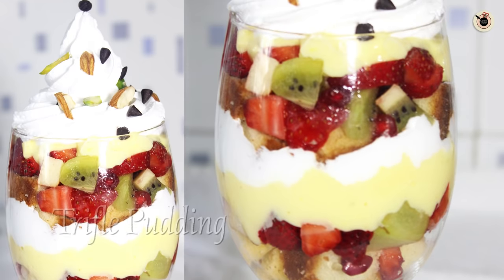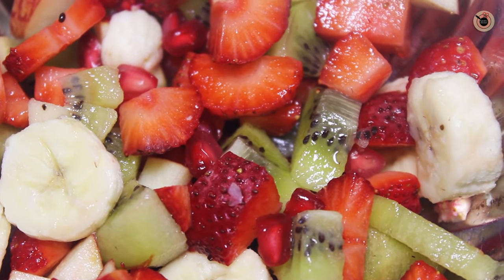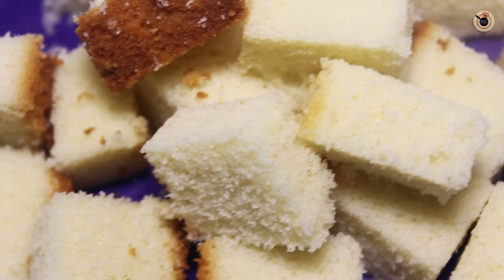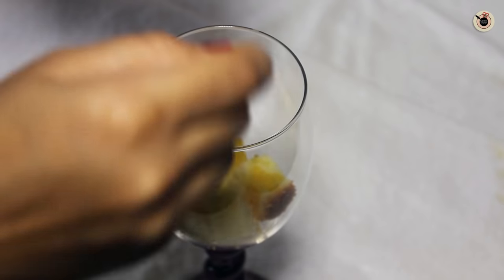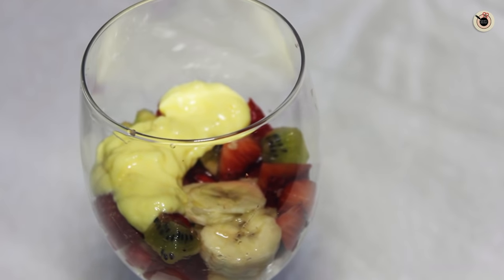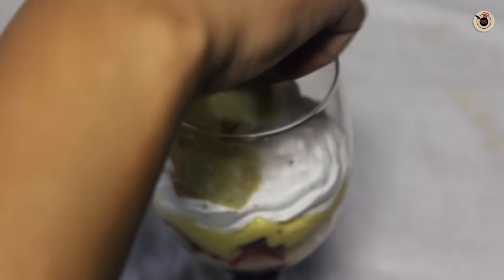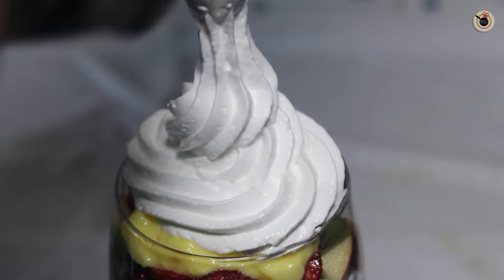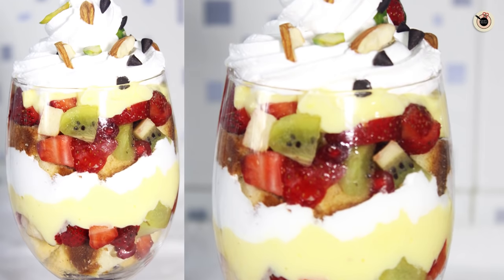Trifle Pudding | Quick & Easy Homemade No Bake Dessert Recipe | Kanak's Kitchen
Learn how to make Trifle Pudding, a very colourful and easy to make, no bake dessert recipe by chef Kanak. This is very mouthwatering and can be made in quick time.

Looking for some quick and crowd pleasing dessert recipes? Here's chef Kanak who brings you the recipe of a very delicious and colourful dessert called the trifle pudding, Check out how this sweet and colourful delight can be prepared in no time and so perfectly satisfies your sweet tooth.

Ingredients:

2 cups assorted fruits (strawberry, banana, kiwi, apple)
1 medium sized basic vanilla sponge cake in cubes
2 cups vanilla custard
3 - 4 tbsp sugar syrup / orange juice
1/2 cup whipped cream
some pistachio, almonds and chocochips to garnish

Method:

- In the serving glass / jar, add the layer of cake.
- Then pour in the sugar syrup / orange juice
- Then add the chopped fruits.
- Next goes in the prepared custard and make a thick layer of it.
- Then spread the whipped cream all over it.
- Repeat all the above layers.
- Garnish with some pistachio, chocochips and almonds.
- The colourful and delicious trifle pudding is ready to be served.